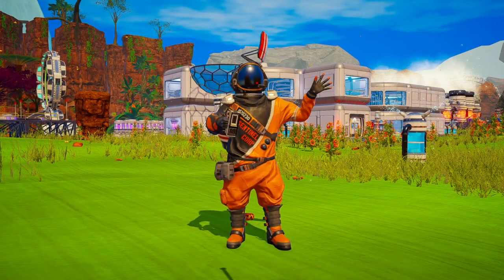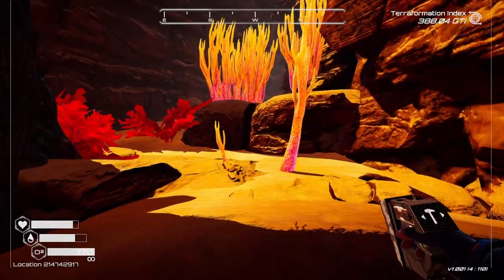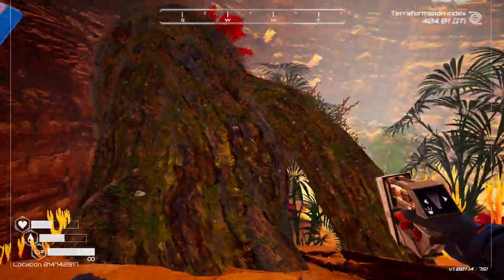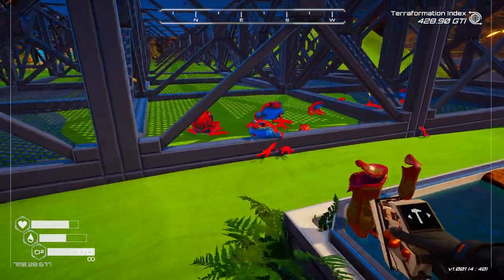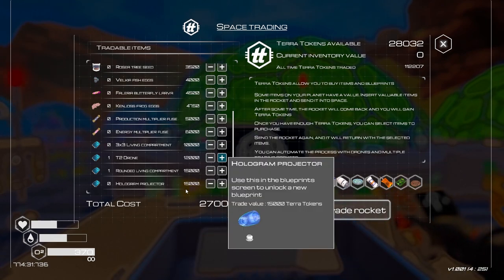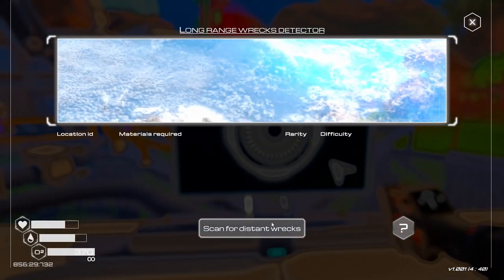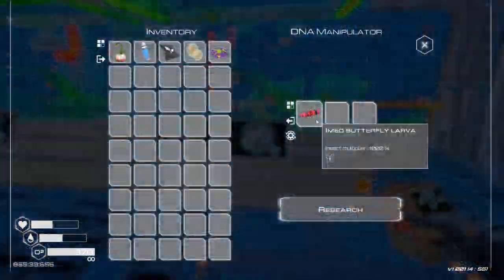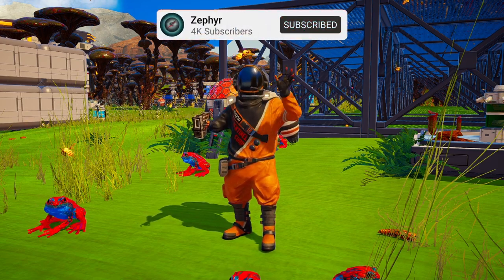SURVIVING 100 DAYS! | The Planet Crafter | Part 10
I survived 100 days in The Planet Crafter, While looking for Pulsar Quartz and Blazar Quartz to use the Portal Generator to explore new planets for new items to upgrade our base and looking for Terra Tokens to use the Space Trading Rocket